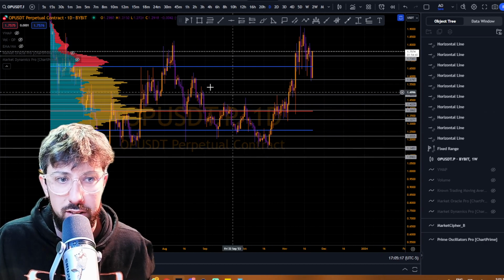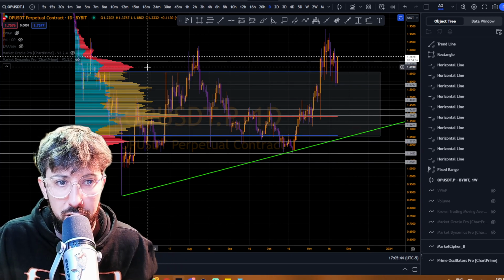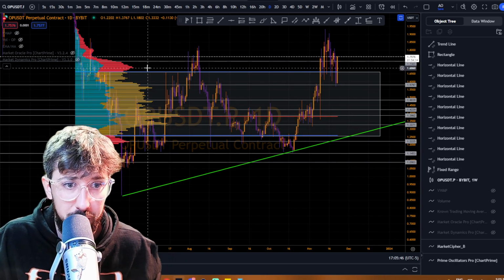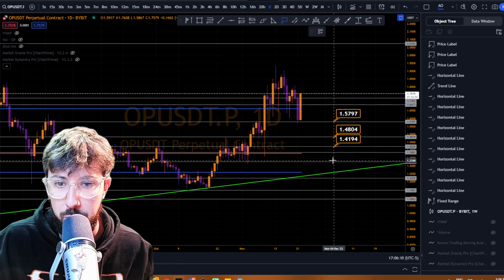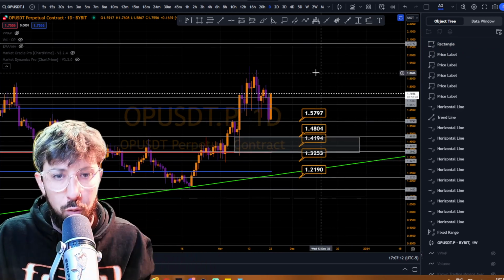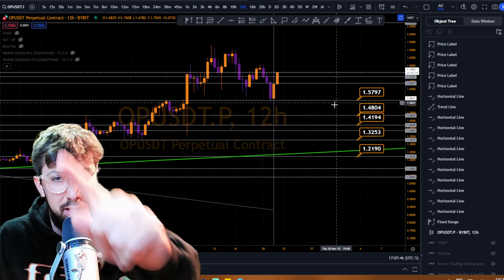Where Will OP crypto Pull Back To For DCA?Optimism Levels and price targets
My Exchange:
ZOOMEX